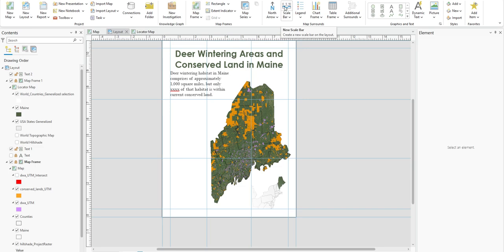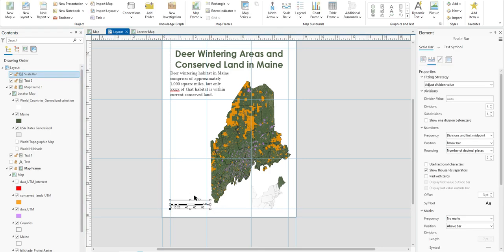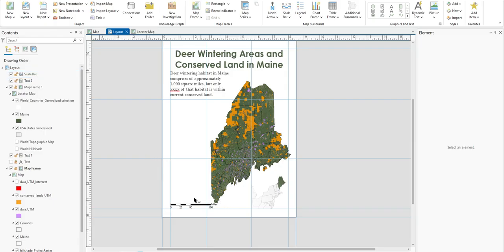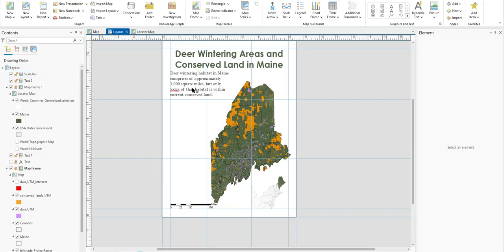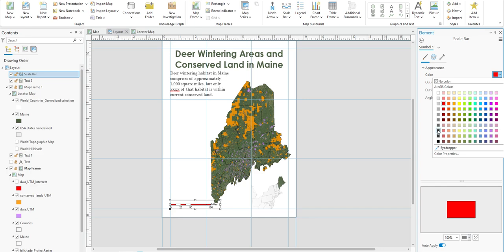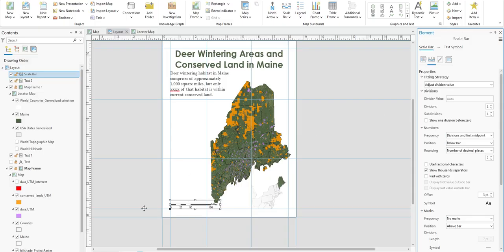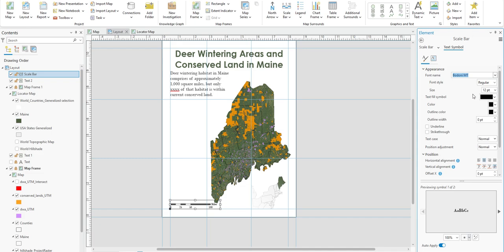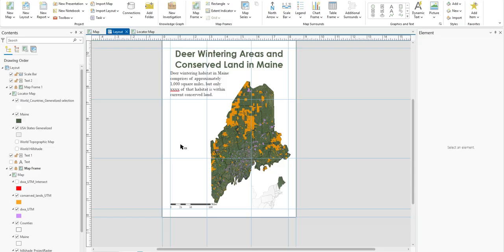GSP316 Lab 3 Scale bar